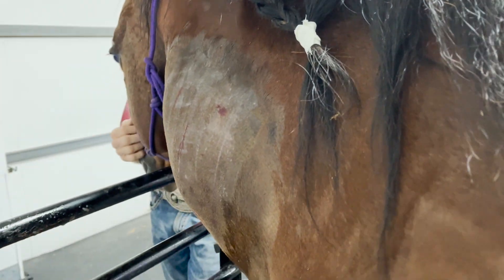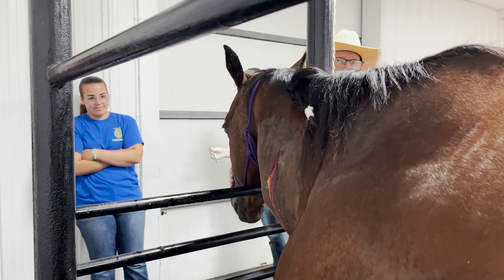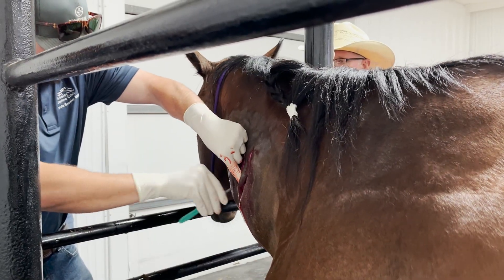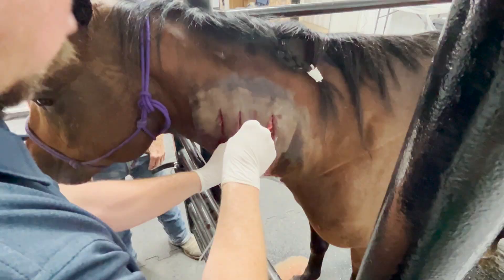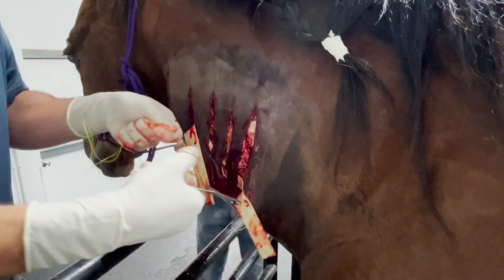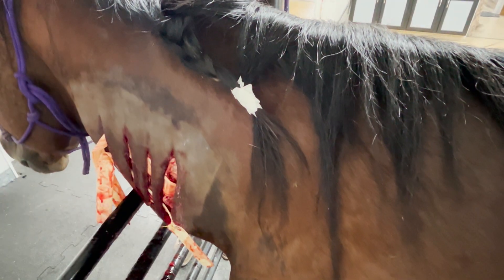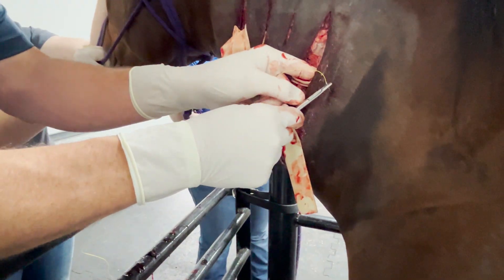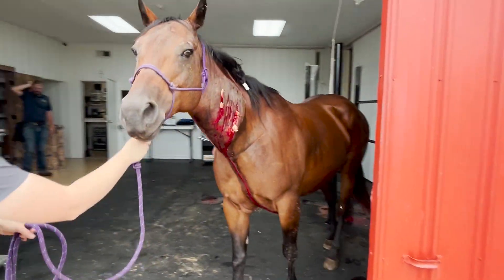Why you should NEVER inject banamine IM in horses (OR ANYWHERE!!!)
Banamine (flunixin meglumine) is a non steroidal anti-inflammatory drug that is commonly used and prescribed in horses.  It is labeled for intravenous and intramuscular injection, but giving it in the muscle poses serious risks that include clostridial myositis.  This is a serious infection of the muscle and it can be fatal. This horse was given banamine intramuscularly (IM) that resulted in clostridial myositis.  Watch the video for more details and to see the treatment.